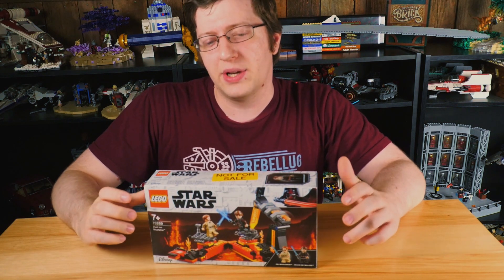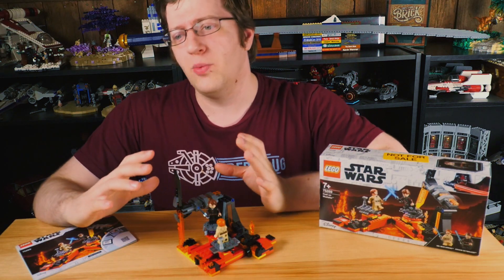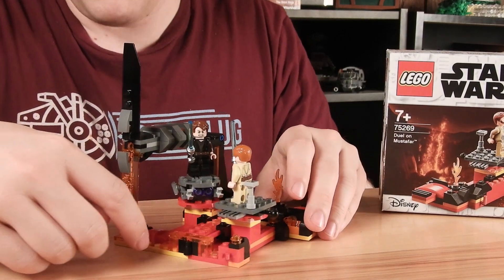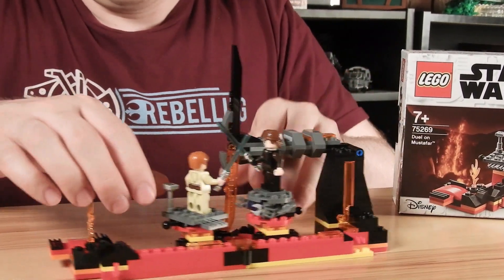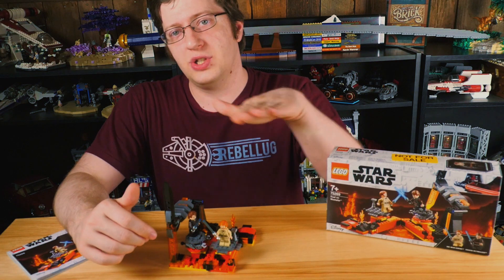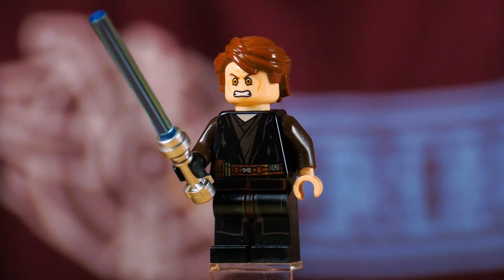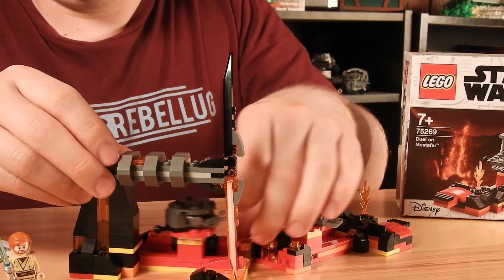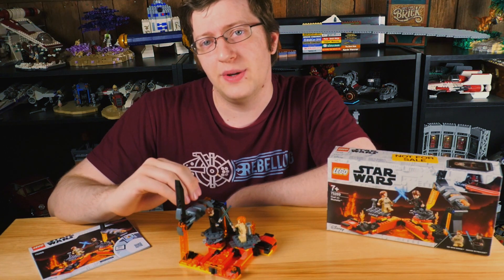LEGO Duel on Mustafar Review/Speed Build/New Parts 75269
Thank you to The LEGO Group for sending this set for us to review.